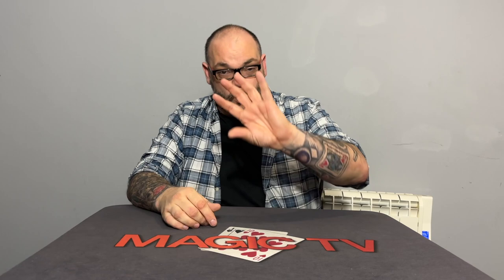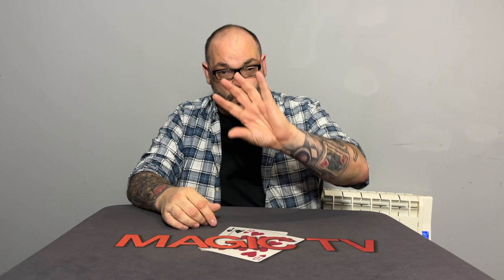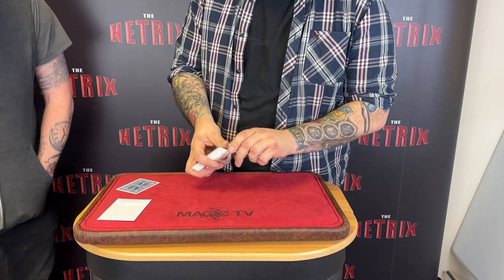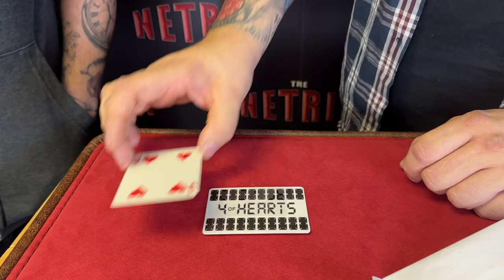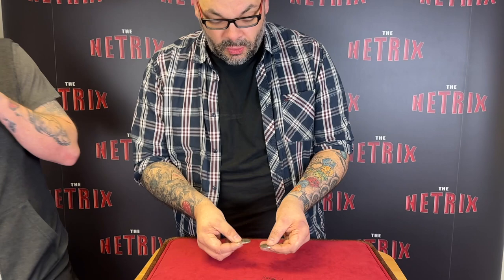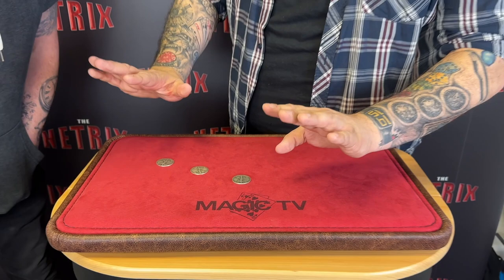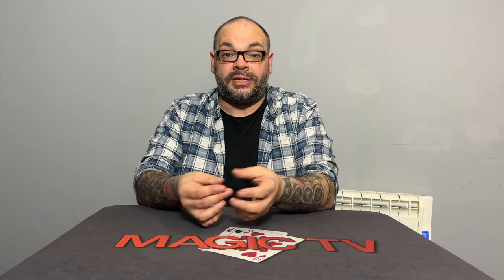JB Magic & Mark Mason | Review Show Special